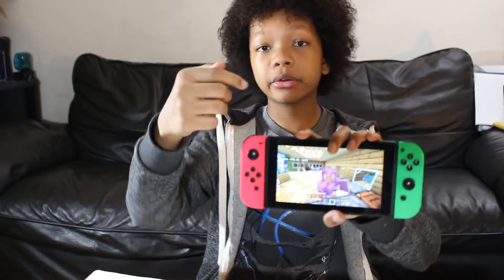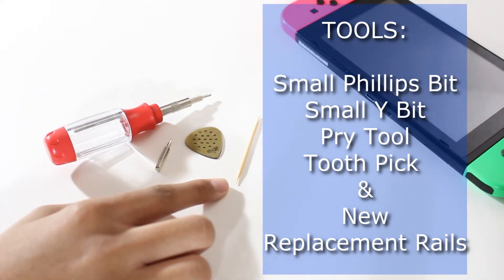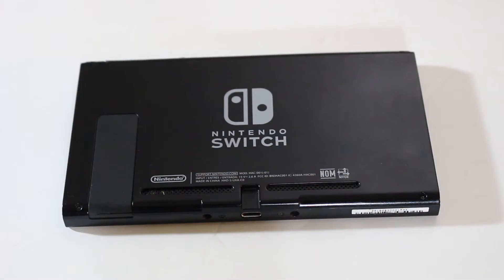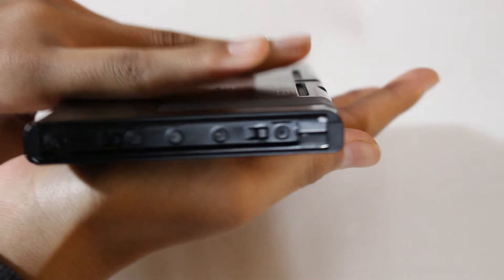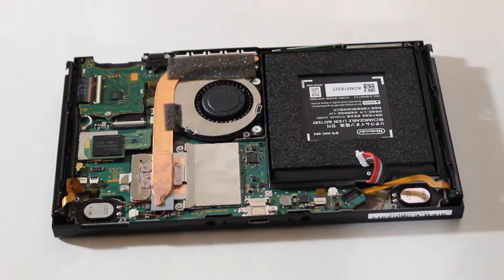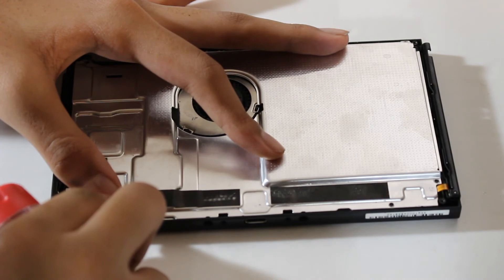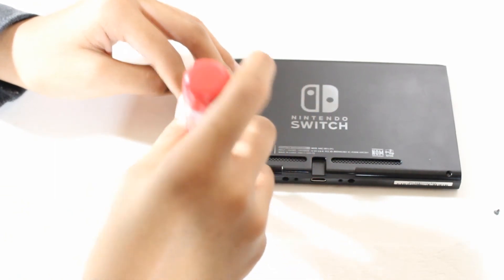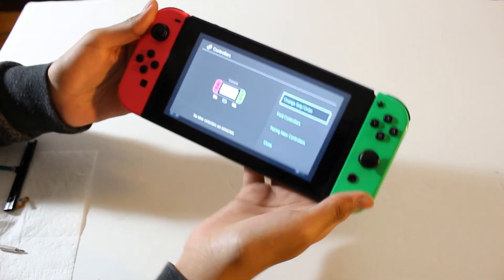Fix Disconnecting Joy Con ( Replacing Nintendo Switch Slide Rails )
This easy to follow video demonstrates how to replace the Nintendo Switch Slide Rails. On my Switch, the Joy Con would often disconnect during game play... I thought it was the controllers only, but after replacing them with new ones...the problem continued. Then I realized that the problem had to be the metal rails that held the Joy Cons to the main body.

If you have this problem and have already tried replacing, or even cleaning the Joy Cons...maybe this is your solution.